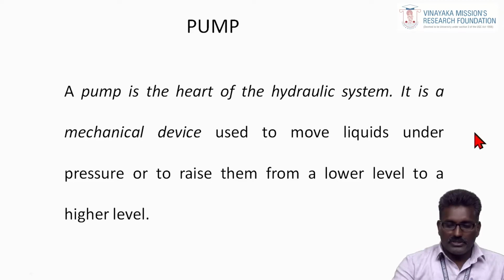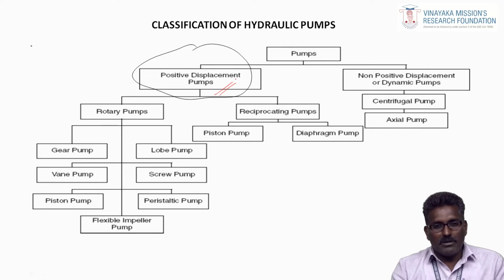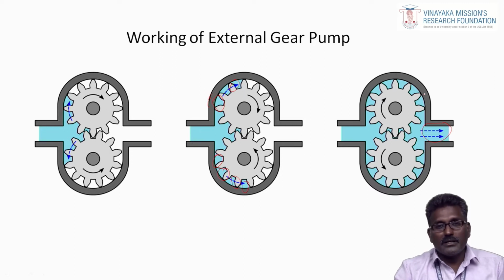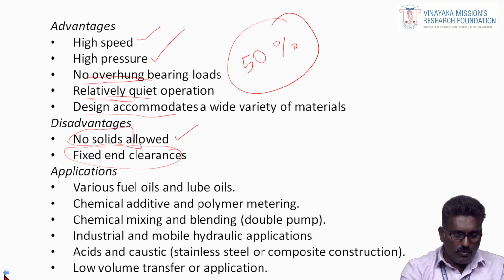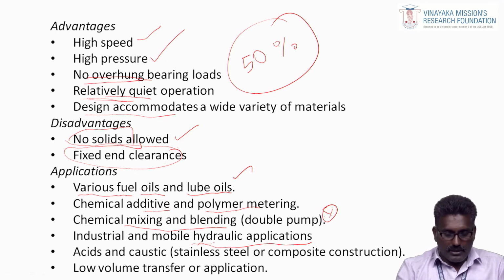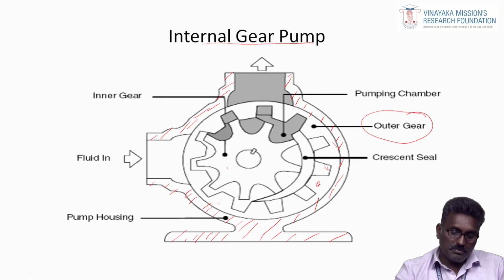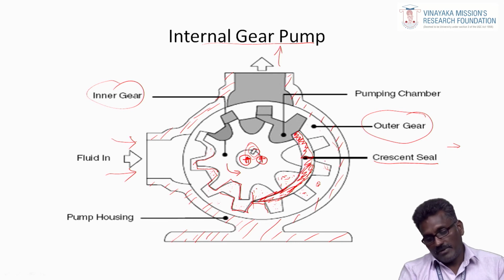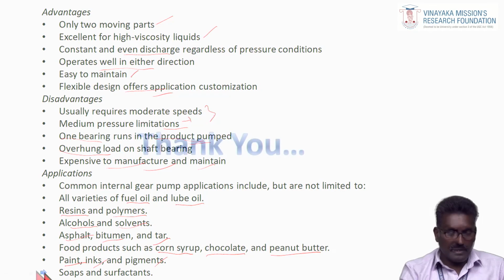HYDRAULIC PUMPS - TYPES - GEAR PUMP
This video will explain hydraulic pump classification and construction and working of gear pumps.